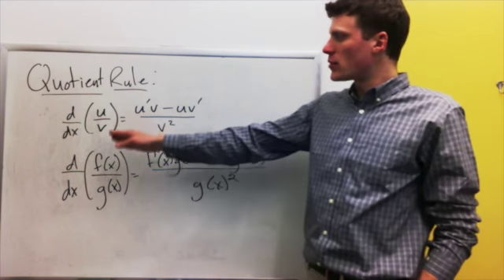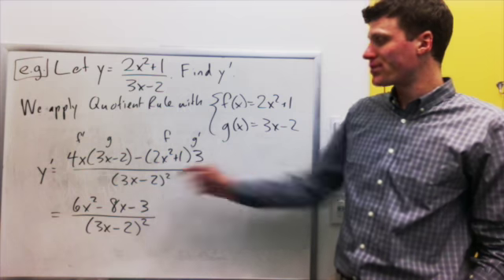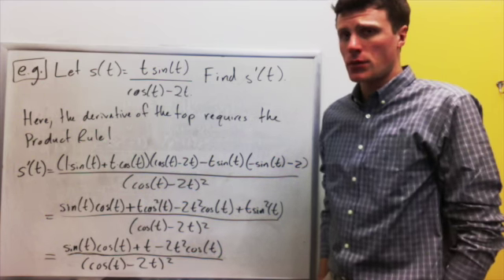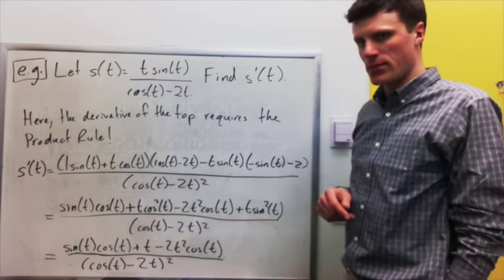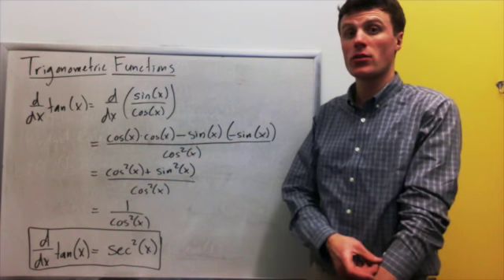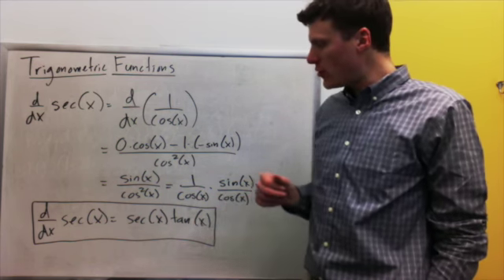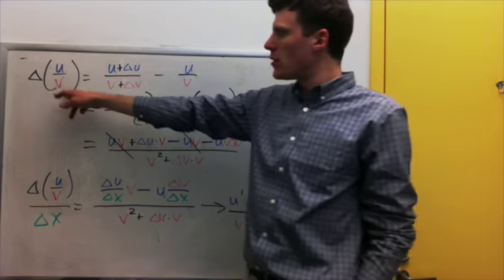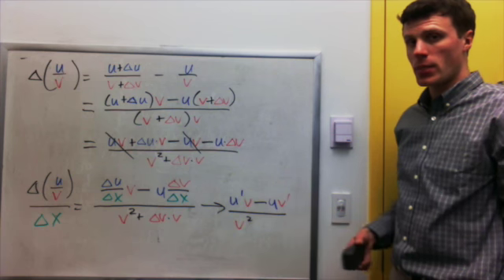§§3.2, 3.3 Video 2: Quotient Rule and More Trigonometric Functions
We study the Quotient Rule, and we use it to find the derivatives of tangent and secant. Surprise! You get to find the derivaties of cotangent and cosecant yourselves.